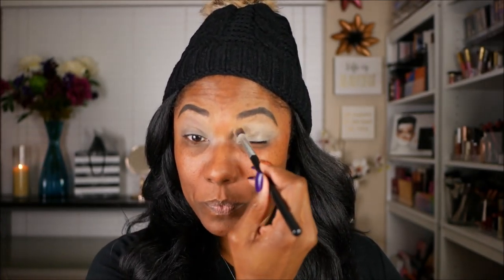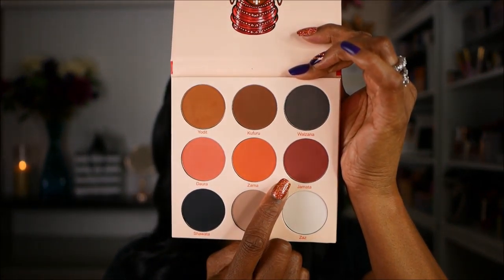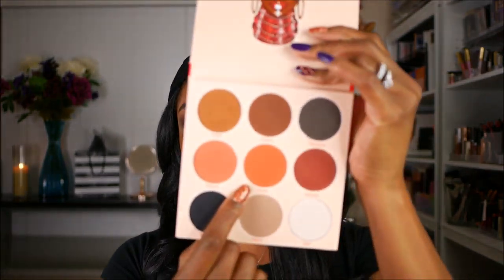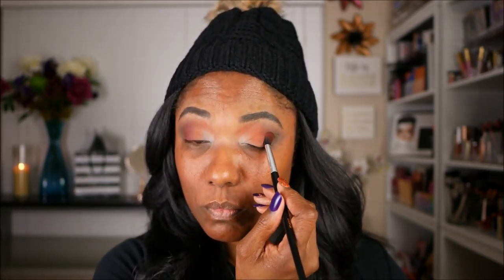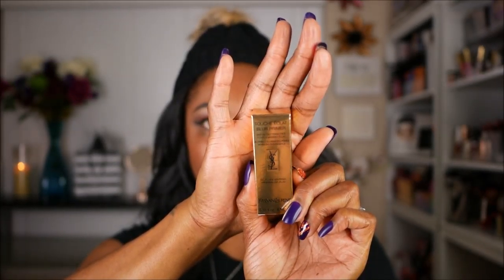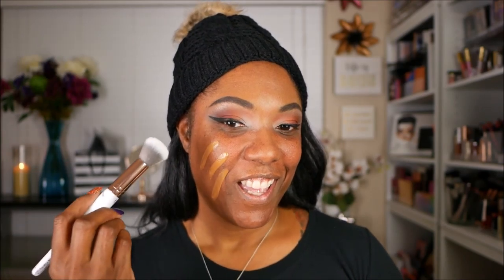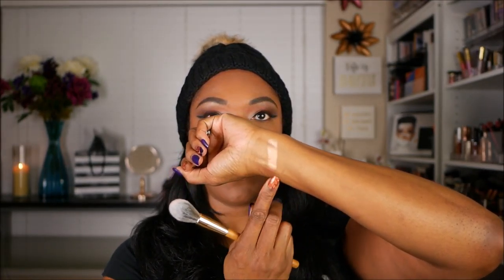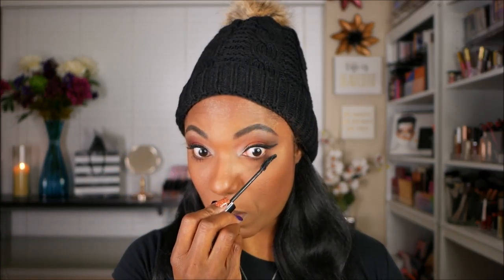Juvia's The Warrior II Palette - GRWM - Physicians Formula Healthy Foundation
Juvia's The Warrior II Palette - GRWM - Physicians Formula Healthy Foundation 1st Impressions

1st Impression Products Mentioned:
Juvia’s Place The Warrior II Palette
YSL Touche Éclat Blurring & Illuminating Primer
Physicians Formula The Healthy Foundation – DN4
Karity The Contour Kit Second Collection
Maybelline Master Precise All Day Liquid Eyeliner
Essence Lash Princess Mascara
Anastasia Beverly Hills Lip Gloss – Vamp

Hi Guys!!

Thank you for stopping by to check out my GRWM video trying out the Juvia's Place Warrior II Palette and the Physicians Formula Healthy Foundation. These are just my thoughts and first impressions.